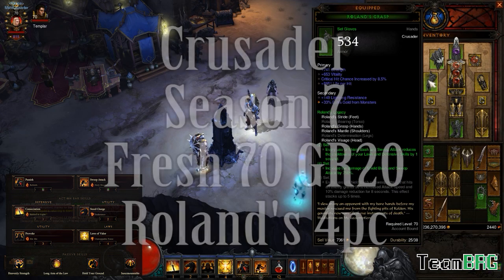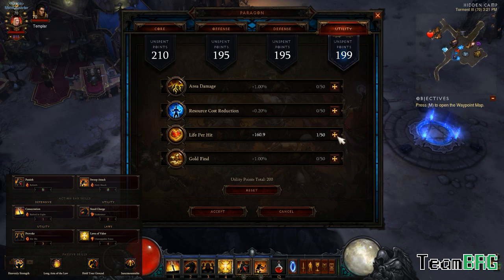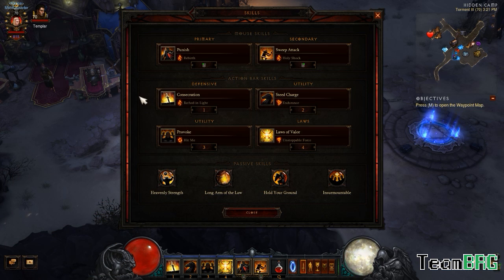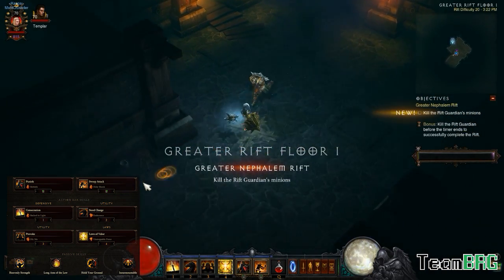S15 Crusader GR20 Roland 4 pc Fresh 70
S15 Beating GR20 with your Fresh 70 Crusader w/ Roland 4, ONLY YELLOWS. See our Fresh 70 Crusader guide for full details